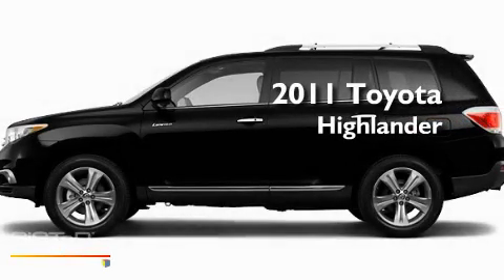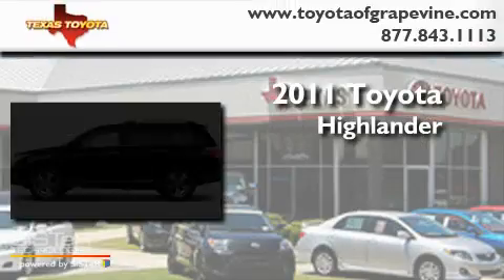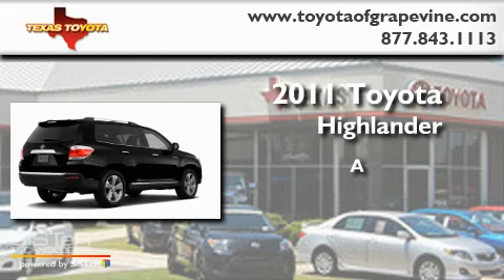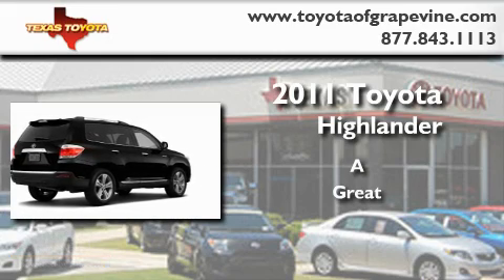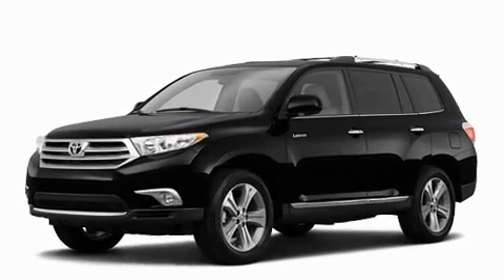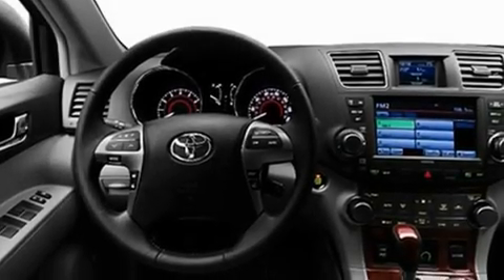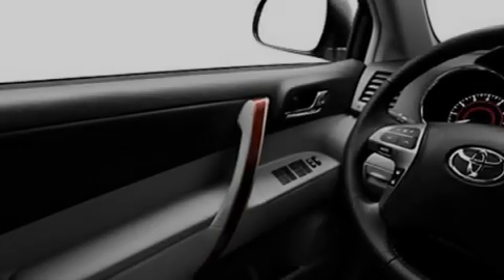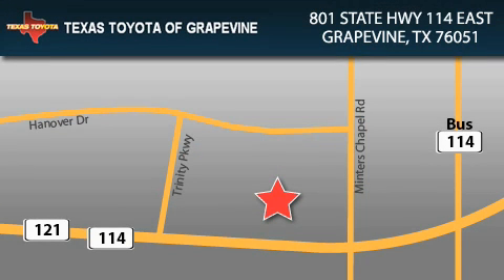2011 Toyota Highlander Ft. Worth TX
Year : 2011

 Make : Toyota

 Model : Highlander

 Engine : 3.5L 6 Cyl. Fuel Injected

 Trans . : Not Specified

 Exterior : Black

 Miles : 3

 801 State Hwy 114 East

 2011 Toyota Highlander Grapevine TX